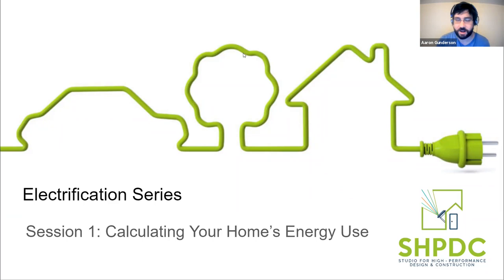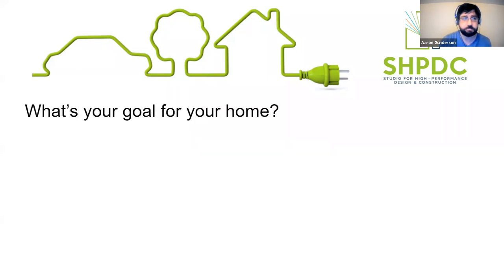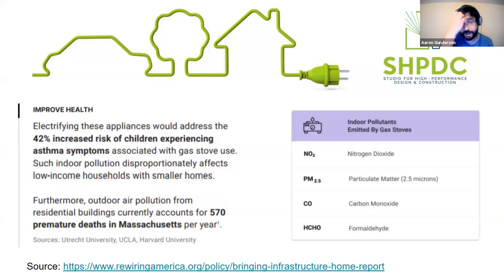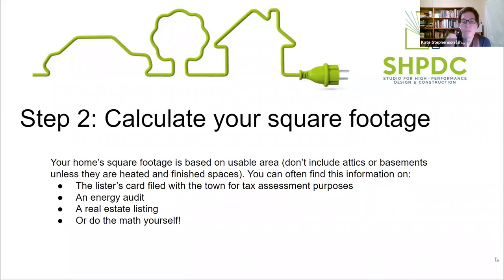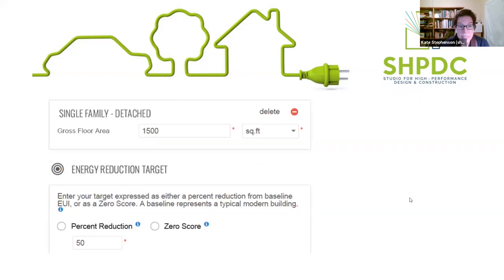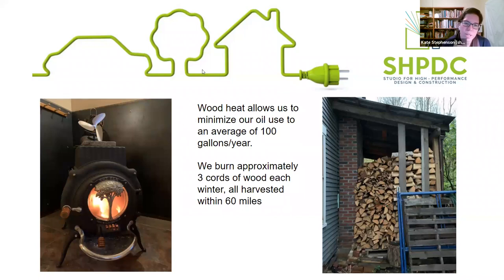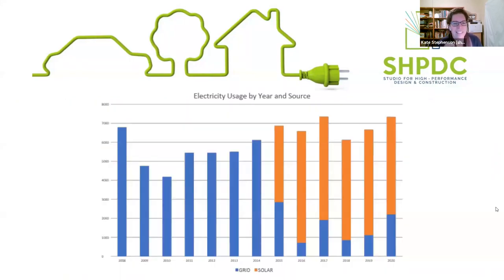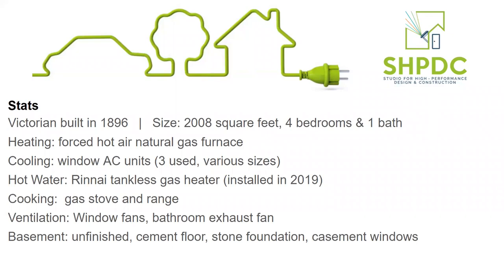Electrification Series Session 1